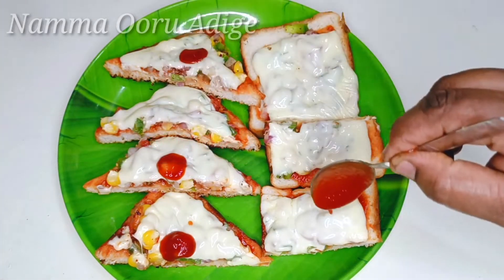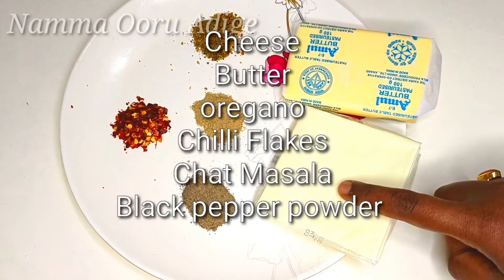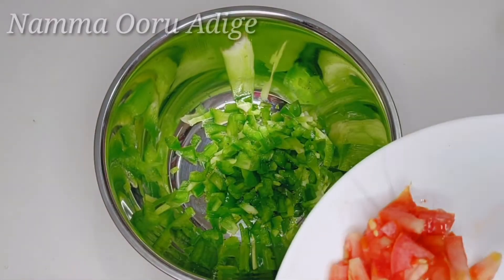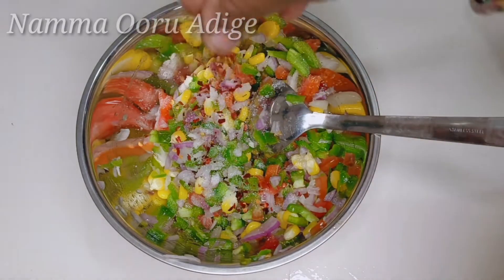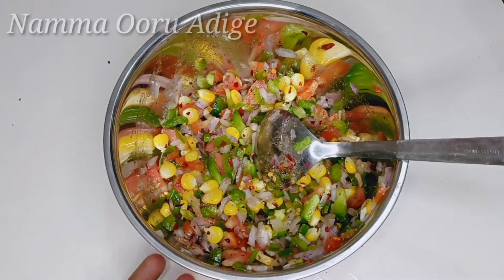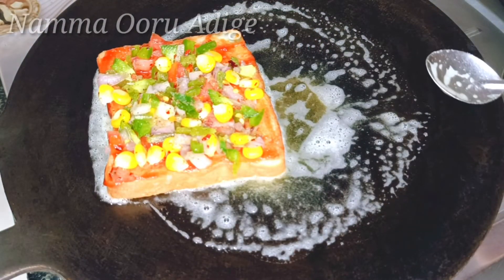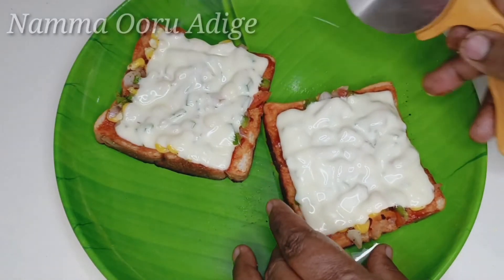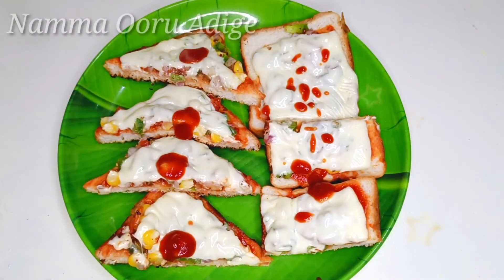Bread Pizza|ಬ್ರೆಡ್ ಪಿಜ಼ಾ|Quick and Easy Bread Pizza on Tawa |Kid's Snack Recipe| Pizza in 10 Minutes